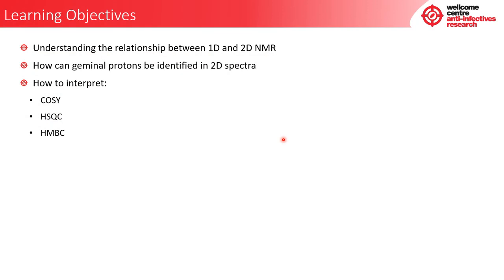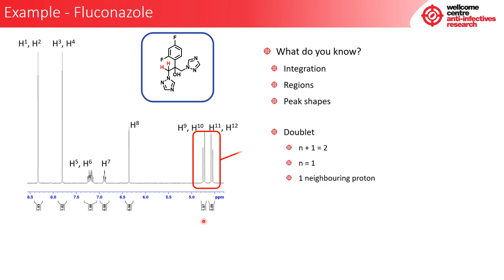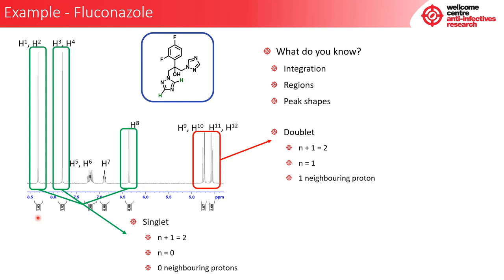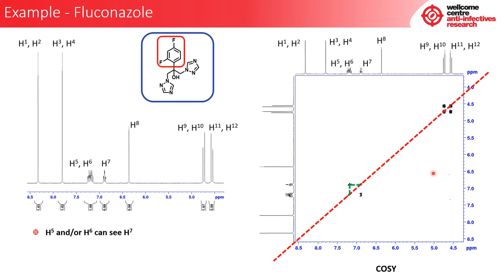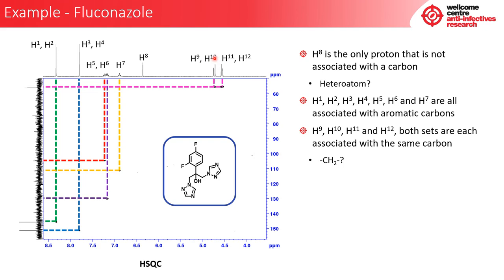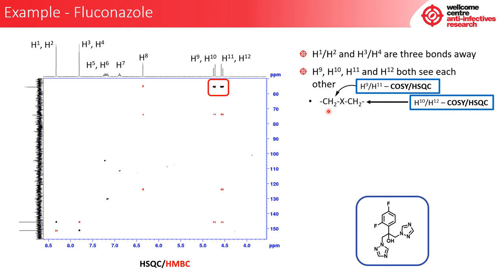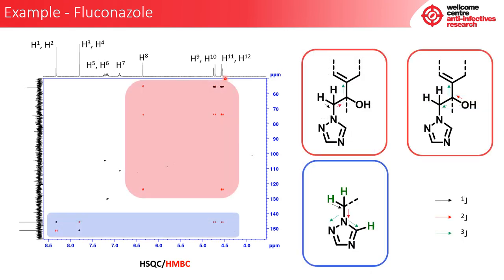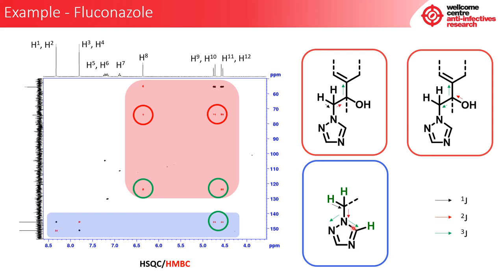NMR Example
With all the pieces of the puzzle can you link it with the compound in this example?  Explore how 1D and 2D NMR are intertwined to help solve a compound structure.  This video uses 2D such as COSY, HSQC and HMBC.  "NMR Example" is part of a series of talks by WCAIR.  Please ensure you watched the correct videos before proceeding.